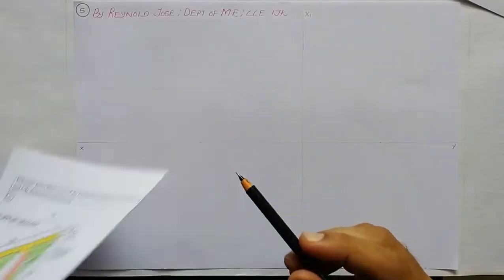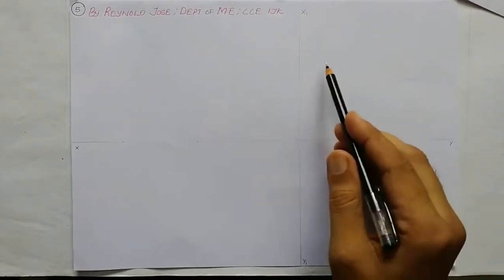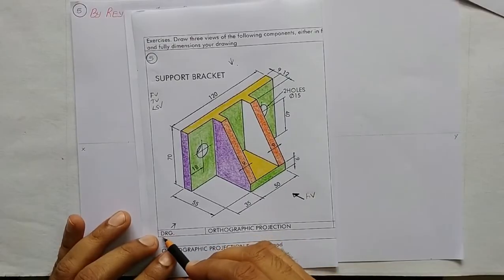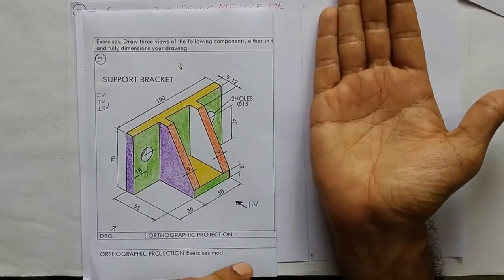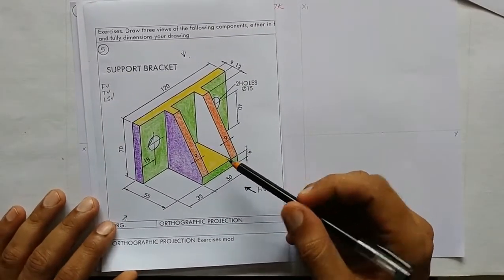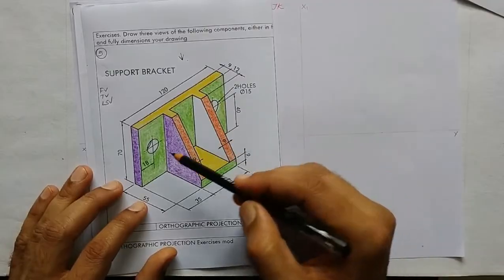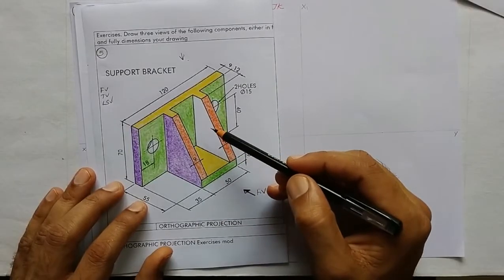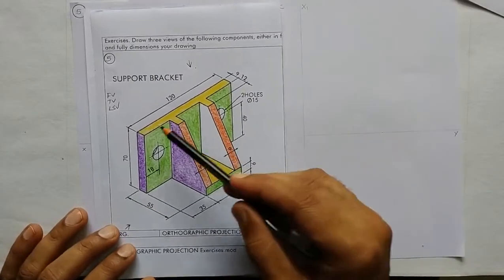Problem 5.5 KTU-Engineering Graphics-Module-5: Conversion of pictorial views to orthographic views